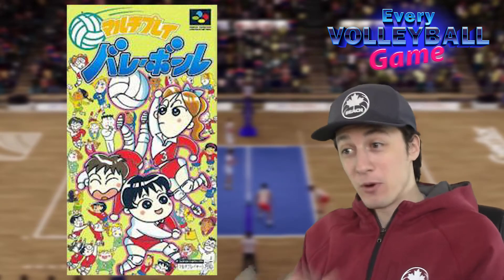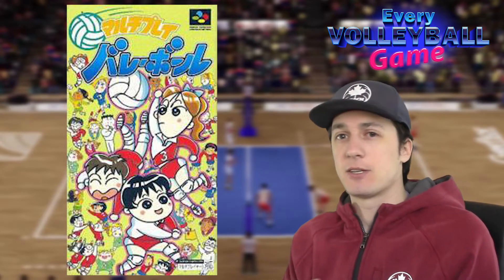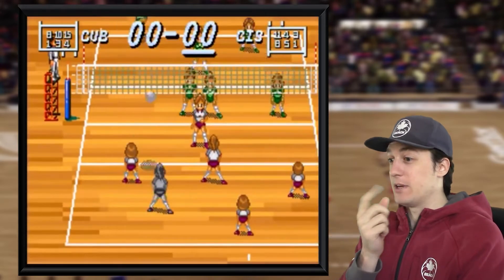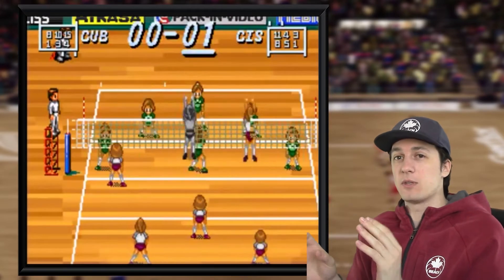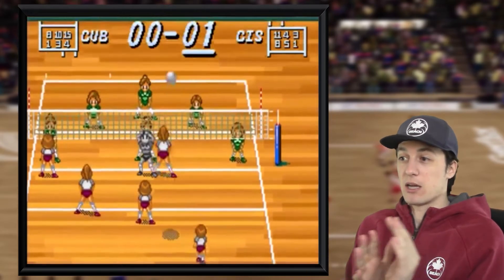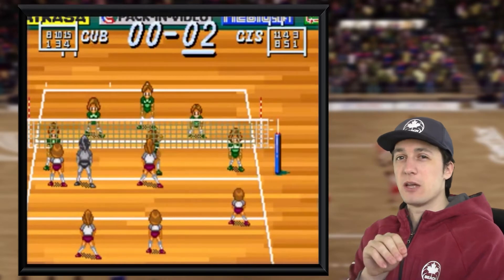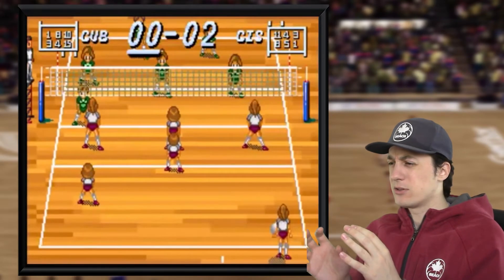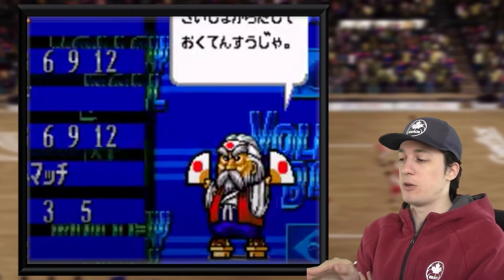Multi Play Volleyball - Every Volleyball Game Episode 20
Every Volleyball Game Episode 19 presented by Yes Guy Gaming. In this series, we attempt to visit and play through every volleyball video game ever made. It is a monumental task, but one that Yes Guy Gaming is determined to see through! There have been a lot of volleyball and beach volleyball video games made over the years, and on this channel we have only begun to scratch the surface. Join us while we uncover the entire history of volleyball video games in Every Volleyball Game!